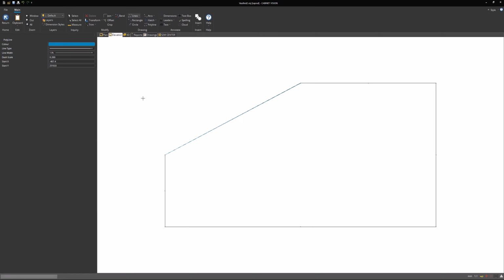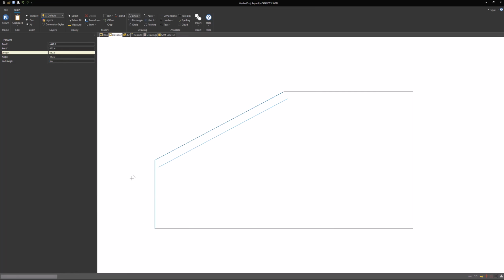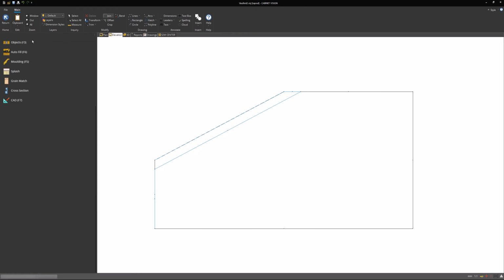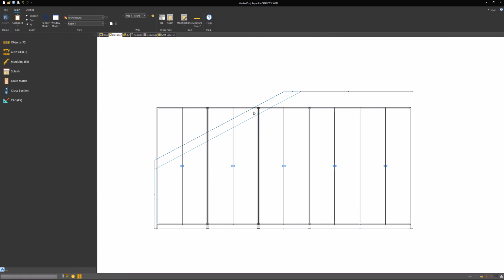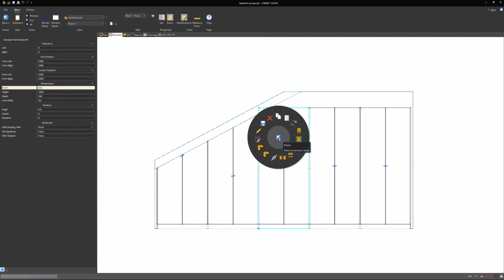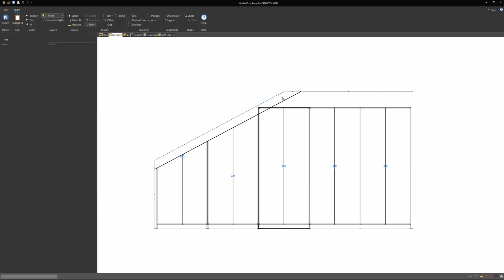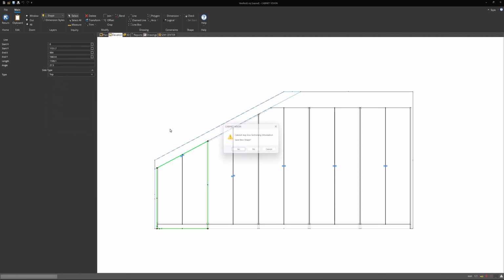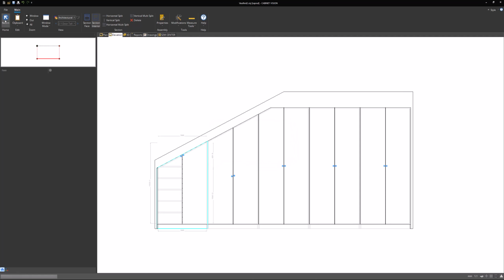Tech Tip: How To Create Angled Tall Assemblies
In this tech tip we take a look at how we can use the xShaping multiplier to create a set of angled assemblies.